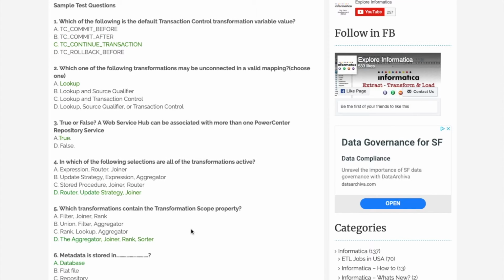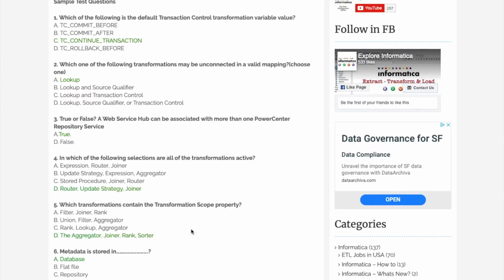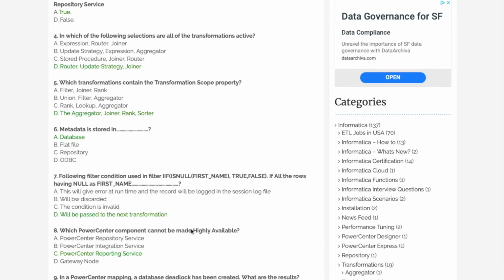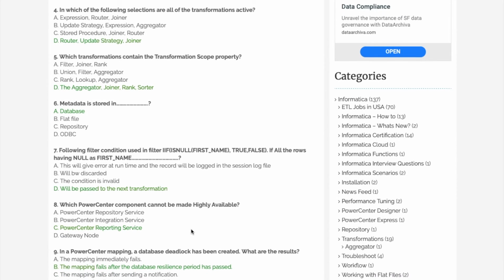03 Sample Questions! Informatica PowerCenter Specialist Certification.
Informatica PowerCenter Data Integration 10: Developer, Specialist Certification. This is the third video in the tutorial series. This will give you some idea about the sample questions.

Check my website for the sample questions.

Informatica Certification test topics.
Informatica Certification questions.
Informatica Certification sample questions.
Informatica Certification syllabus.
Informatica skill set Inventory.
Informatica PowerCenter Specialist Certification.
Informatica PowerCenter Data Integration 10 Developer Specialist Certification.
Informatica Developer Specialist Certification.
Informatica Certification preparation.
Informatica certification dumps.